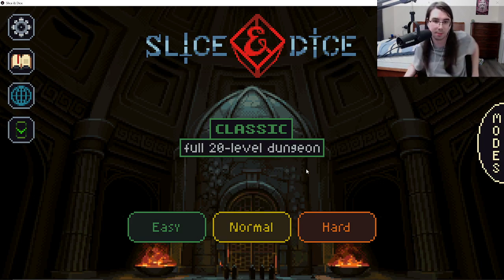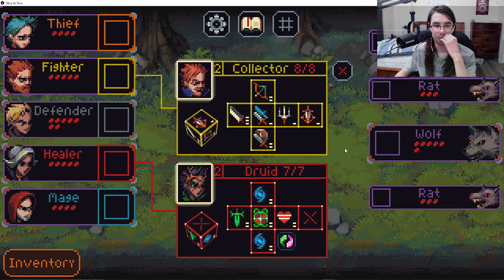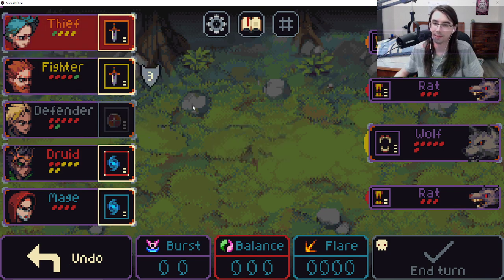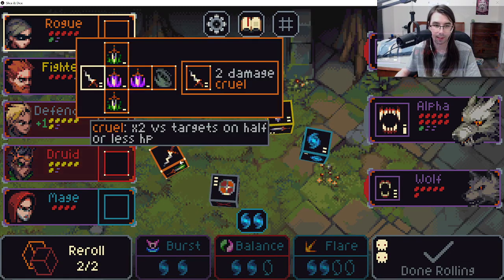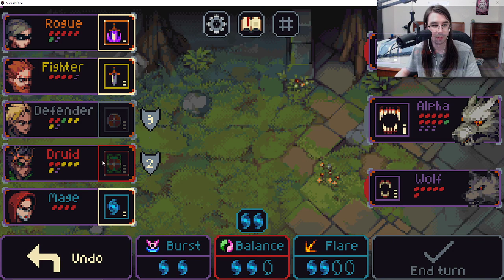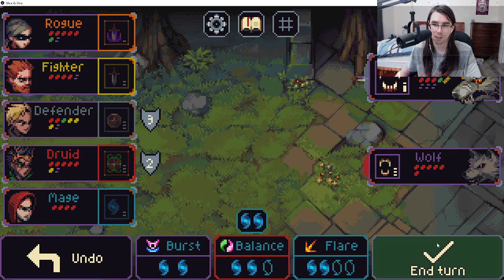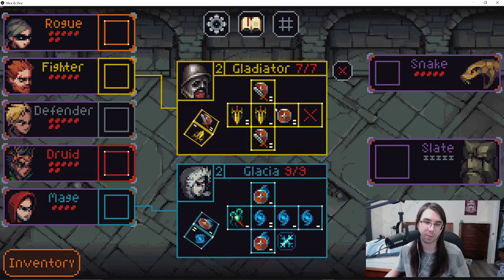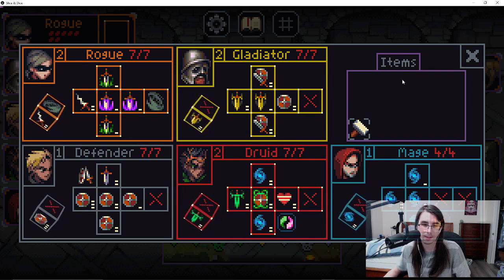new old dice roguelike (Slice & Dice)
Thought I would try out this Slice and Dice thing all the kids are talking about. It's battle Yahtzee.